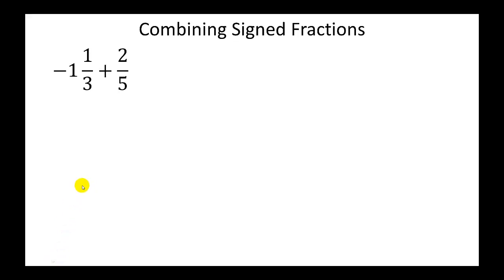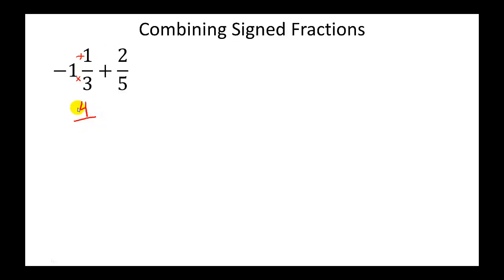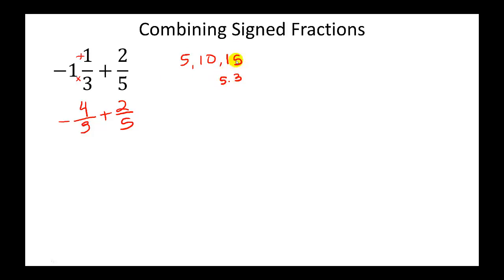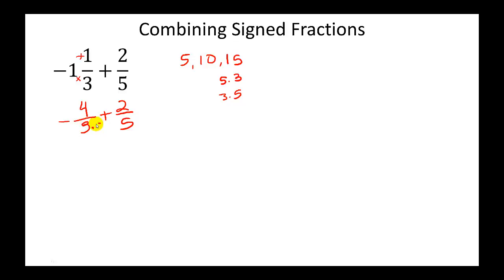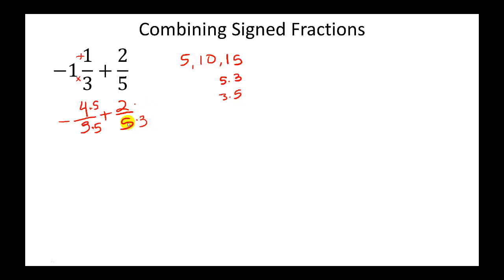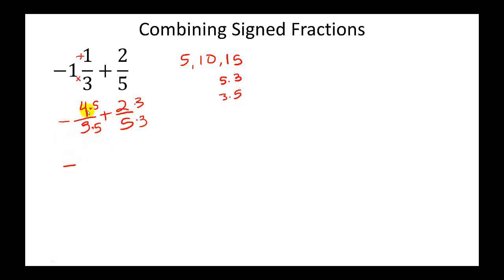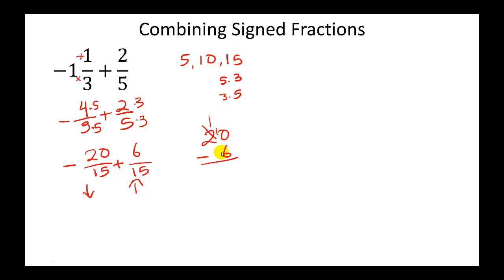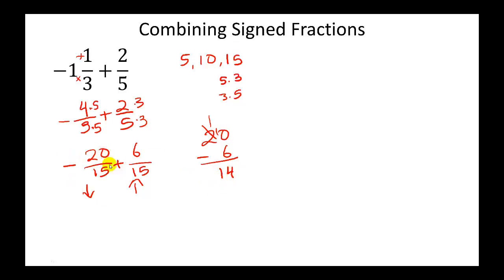Combining Signed Fractions